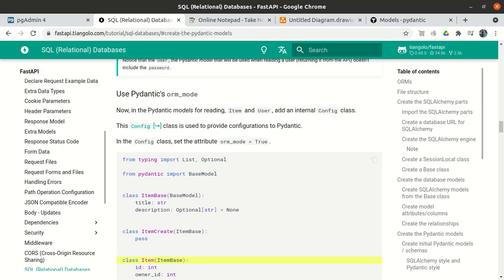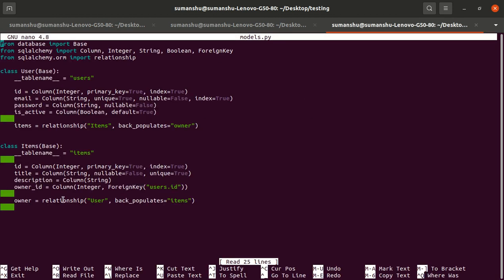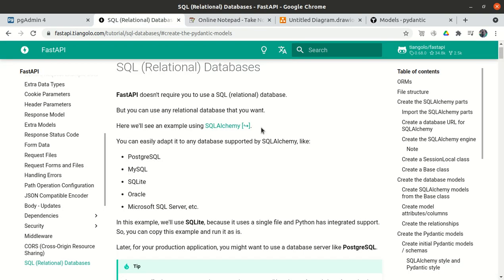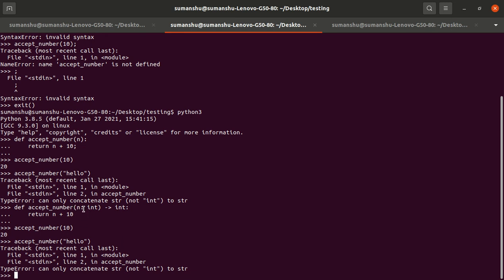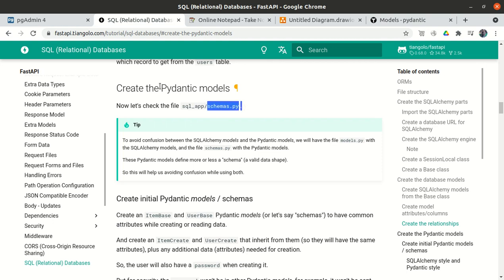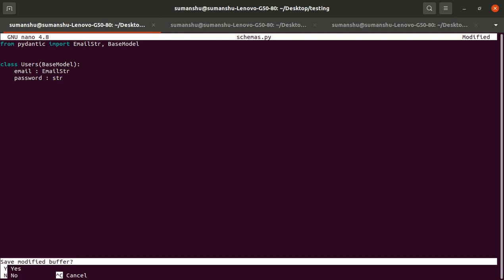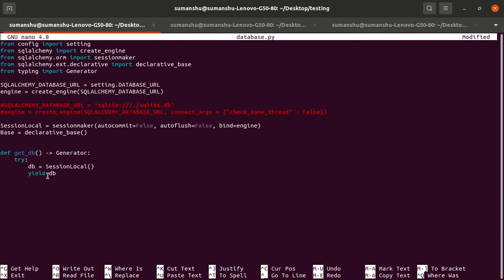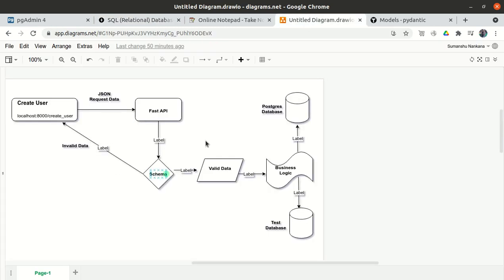FastAPI # 0007 # Pydantic Schema and Dependency Injection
In the video, I forget to tell - we need to update requirements.txt with

pydantic[email]     # for email validation